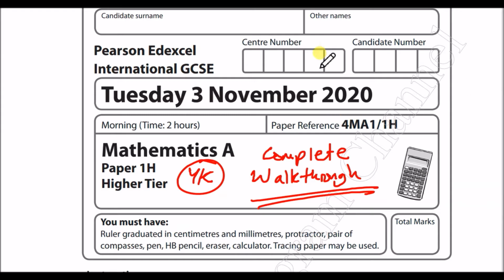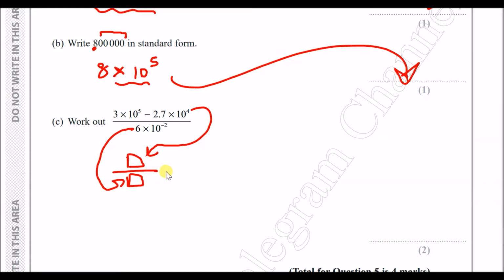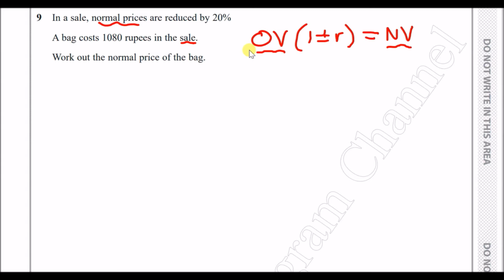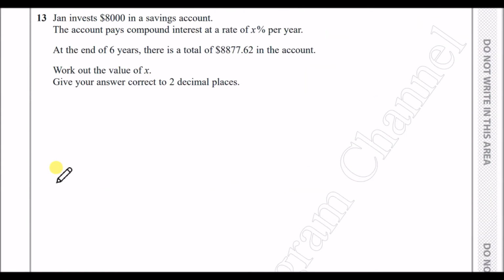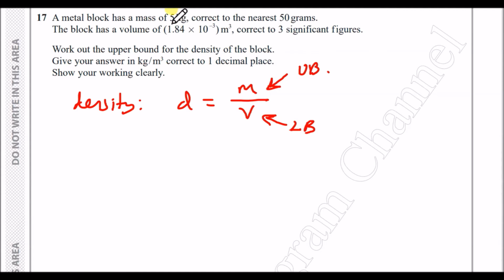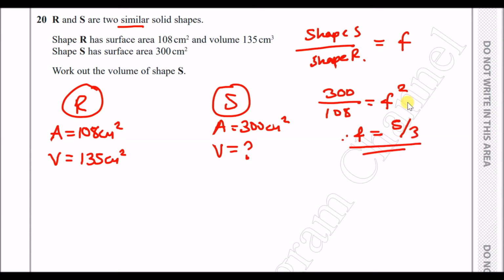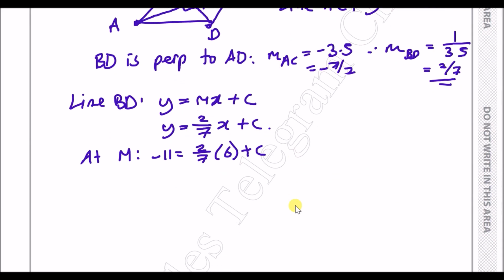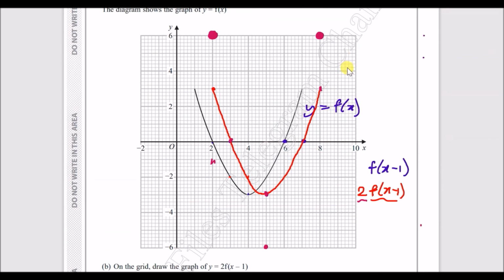June/Nov 2020 Paper 1H | Edexcel IGCSE Maths A | Complete Walkthrough